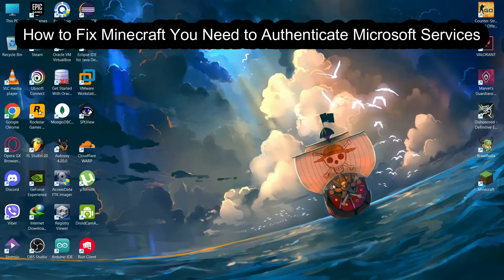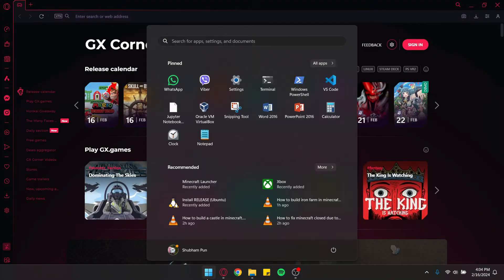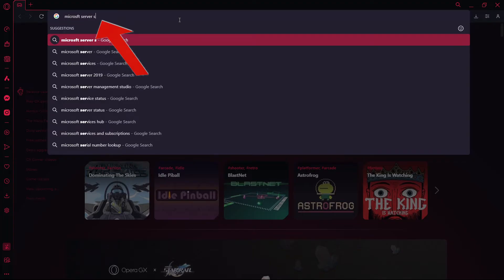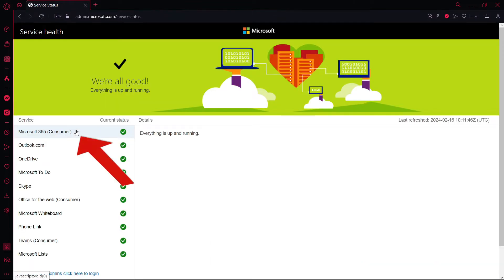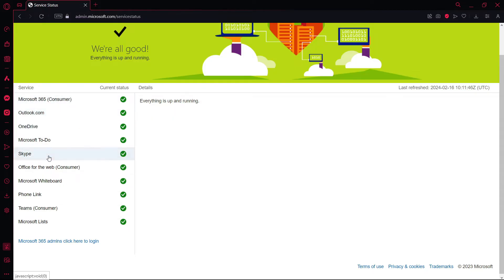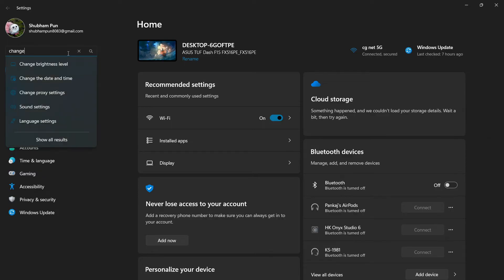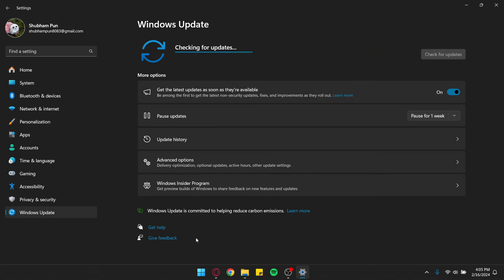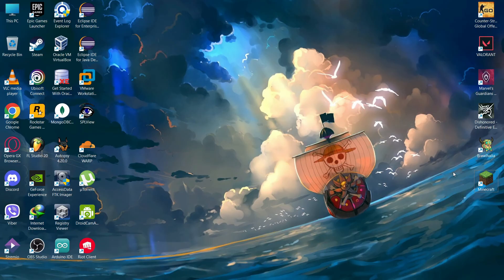How to Fix Minecraft You Need to Authenticate Microsoft Services 2024 | Minecraft Tutorial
How to Fix Minecraft You Need to Authenticate Microsoft Services? We understand the importance of a smooth gaming experience, and technical issues like these can dampen the fun. That's why we've put together this guide - to demystify the process of troubleshooting this error, giving you more time to enjoy the vast, creative world of Minecraft without unnecessary interruptions. Join us as we explore practical solutions to get you past this error message and back into the game. Remember, each Minecraft update and system configuration can bring its own set of challenges, but with our guide, you'll be equipped to tackle them head-on.
Don't let technical glitches keep you from enjoying Minecraft to its fullest.